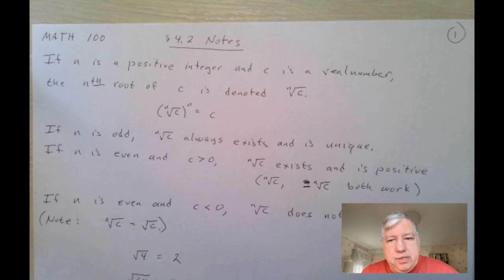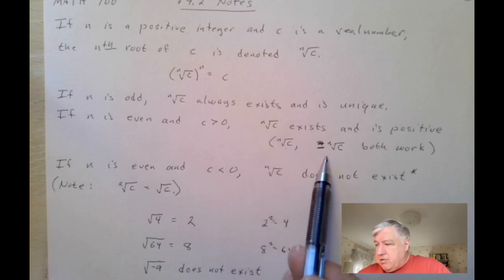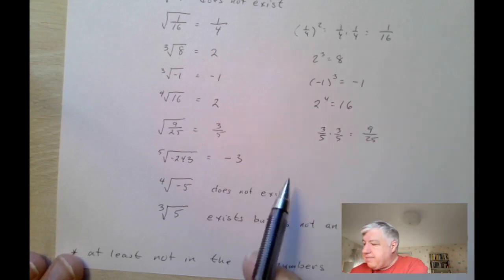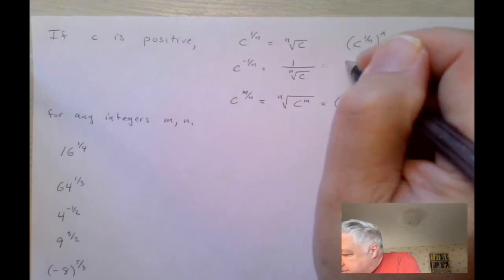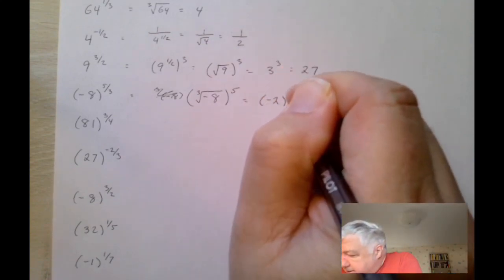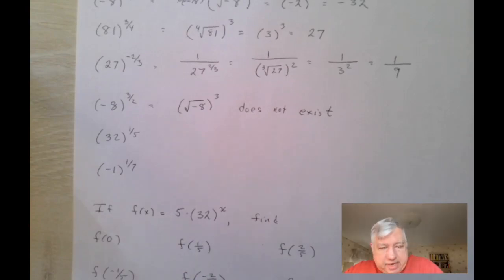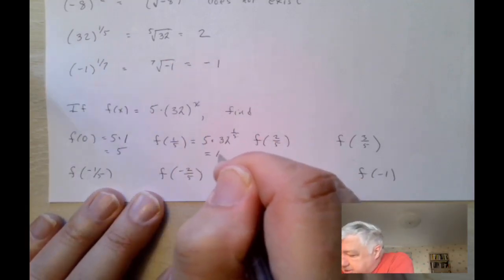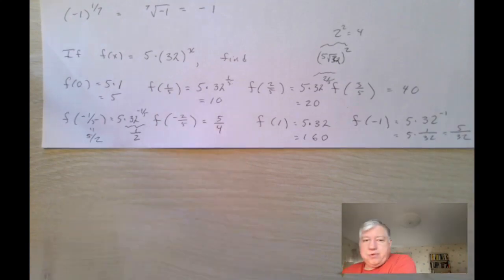Math 100 Section 4.2